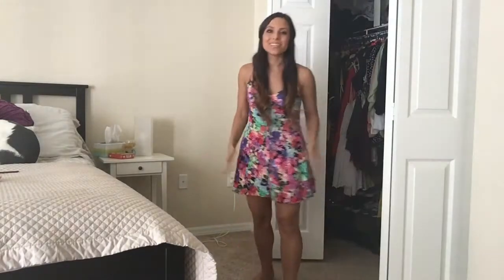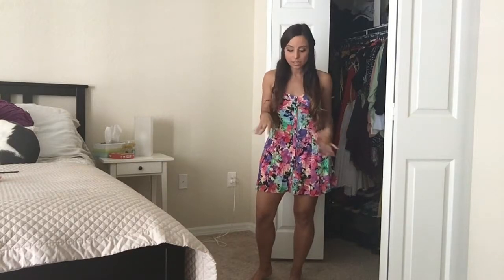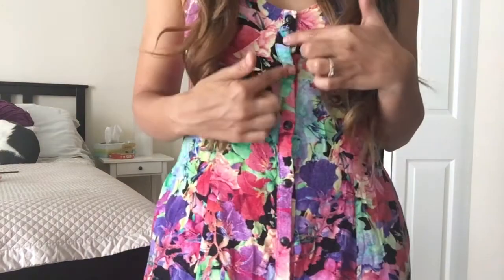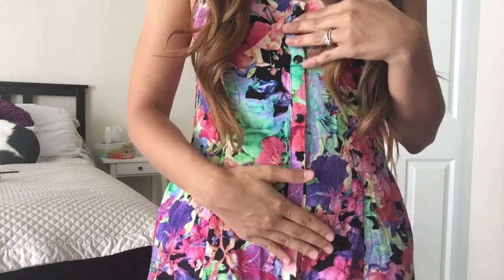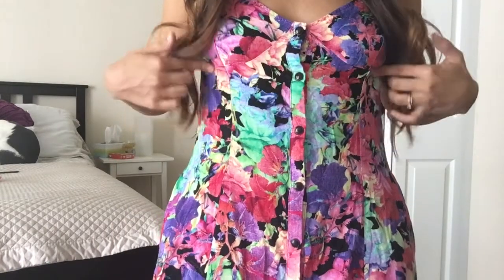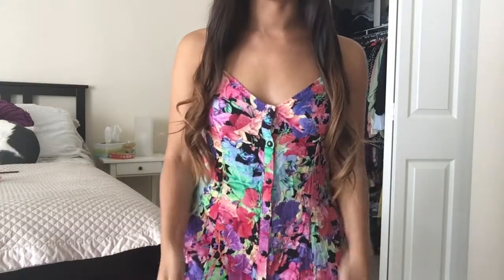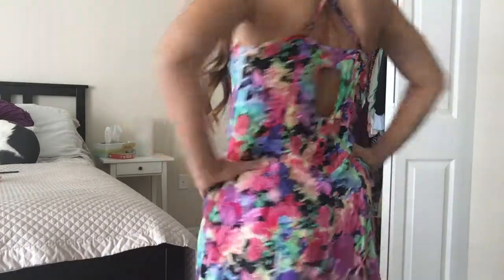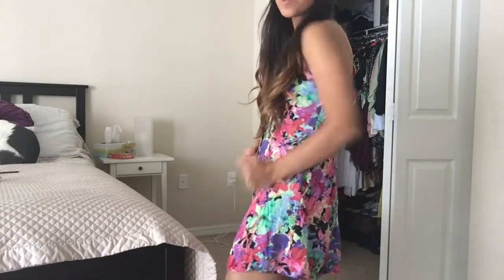OOTD // SUMMER NEON DRESS